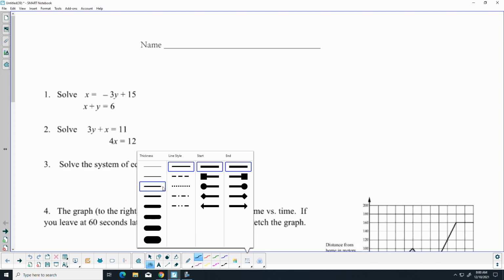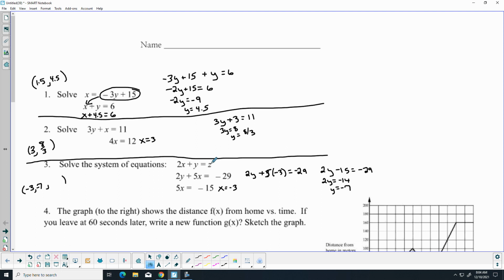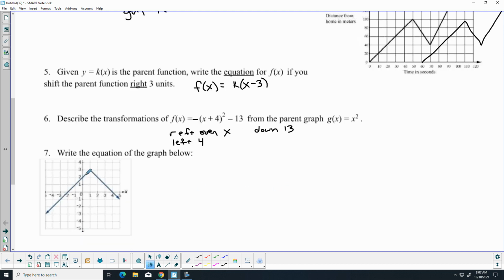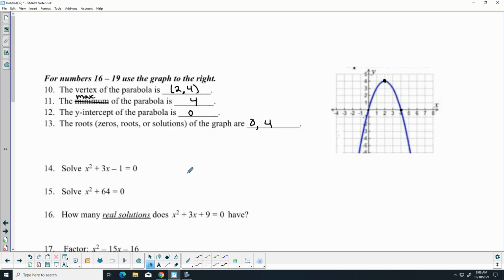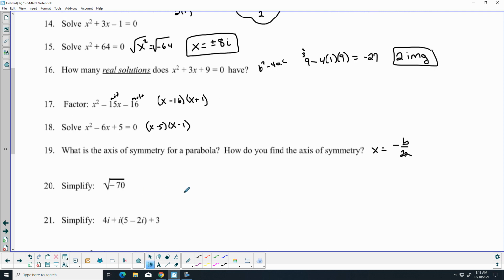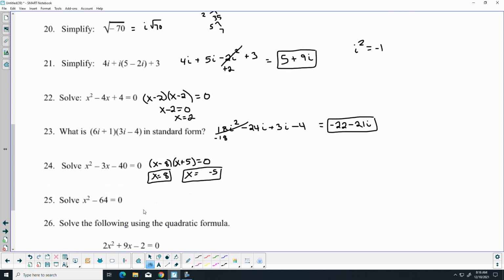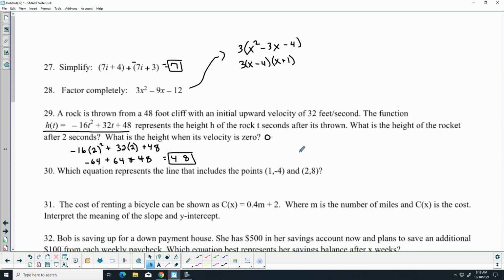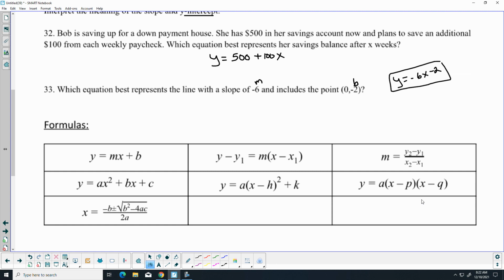study guide chapter 3 A2 video answers